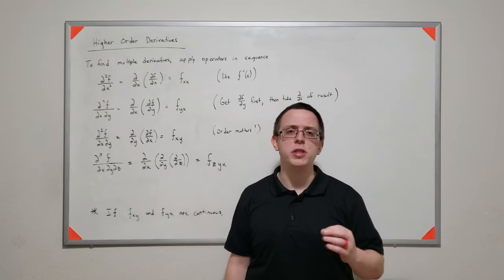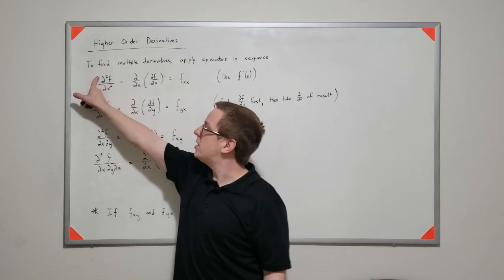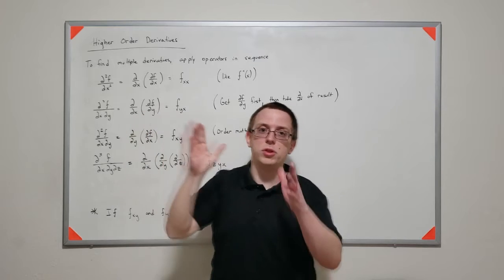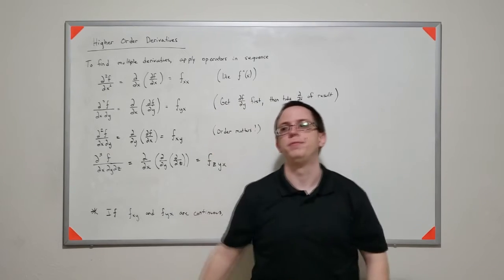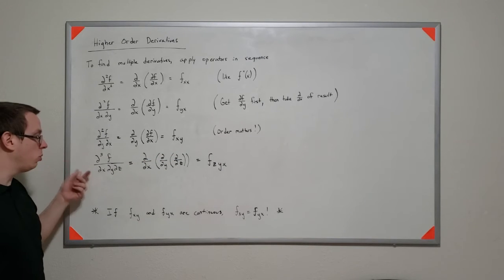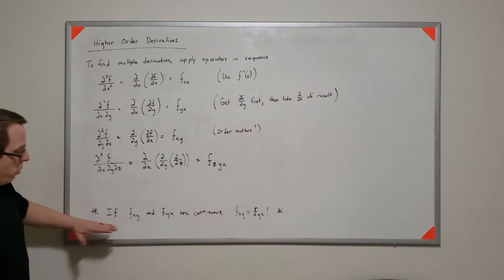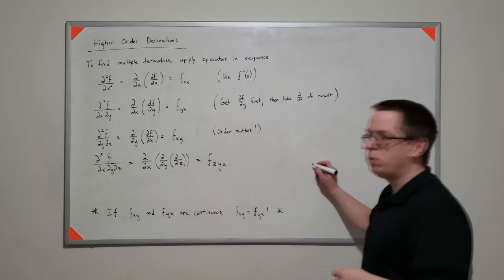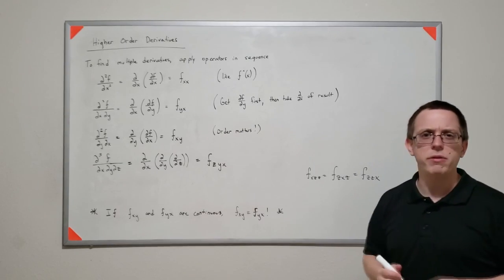13.03.04 Higher Order Derivatives